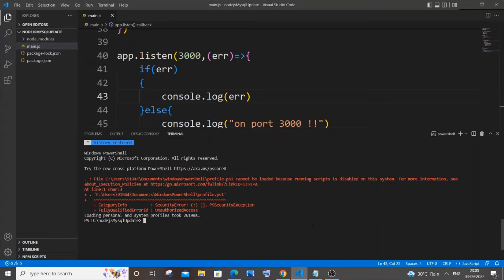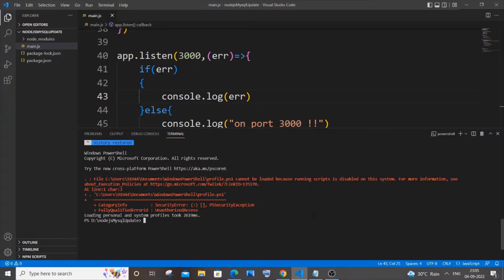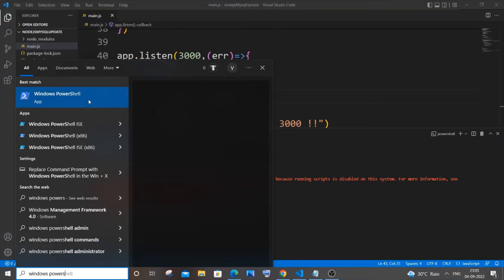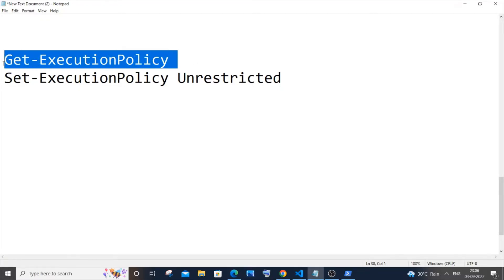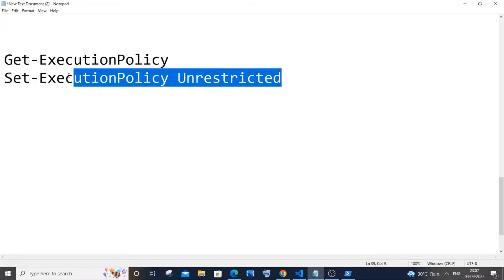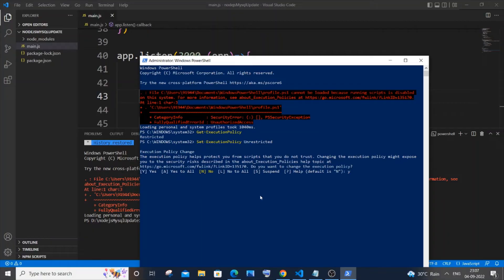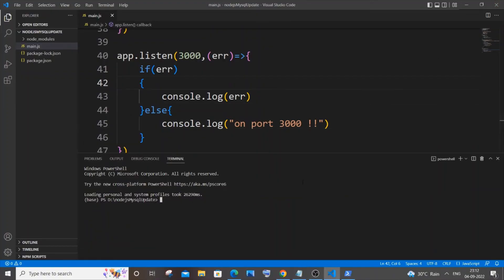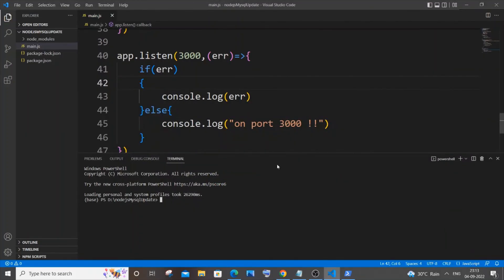File cannot be loaded because running scripts is disabled on this system SOLVED in VS code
How to solve . : File C:\Users\WindowsPowerShell\profile.ps1 cannot be loaded because running scripts is disabled on this system. For more information CategoryInfo  SecurityError PSSecurityException FullyQualifiedErrorId : UnauthorizedAccess in visual studio code is shown

Get-ExecutionPolicy
Set-ExecutionPolicy Unrestricted